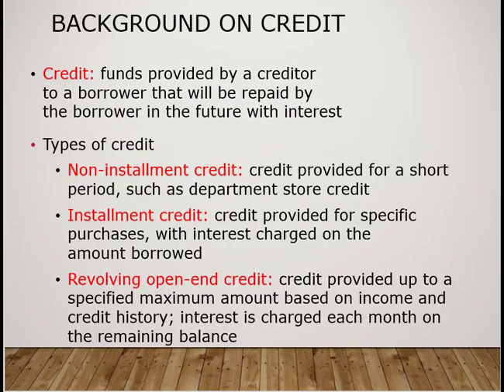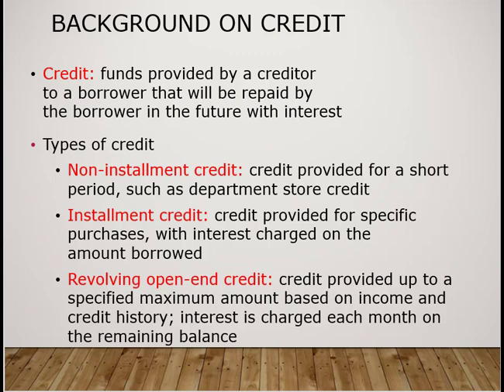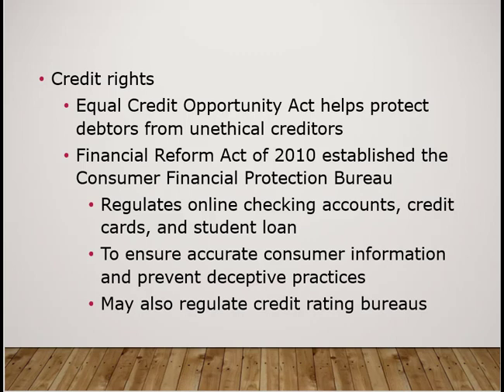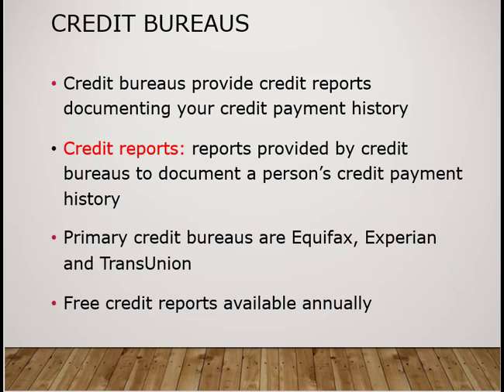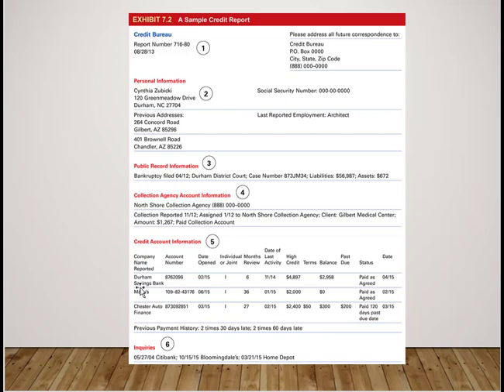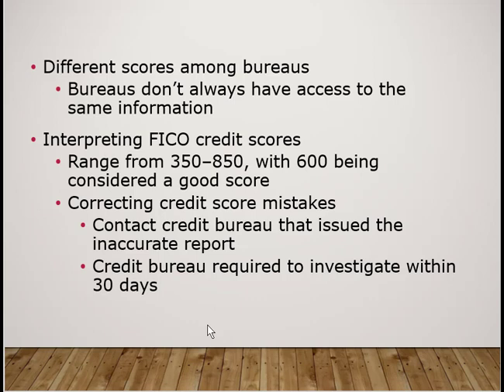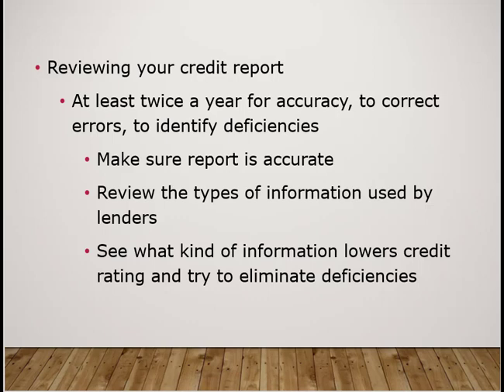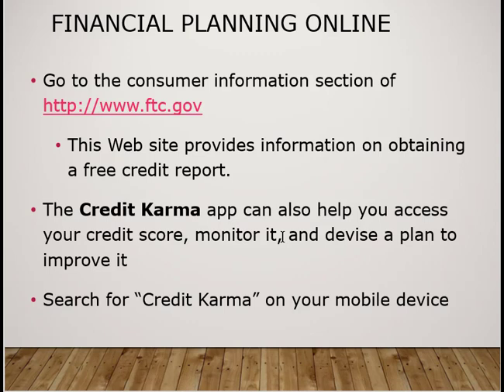Assessing your Credit PT1